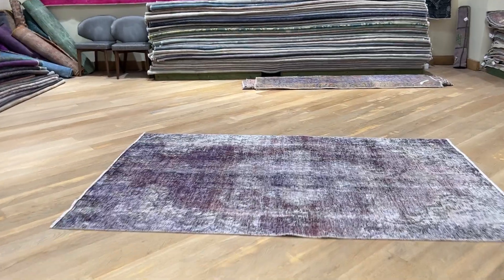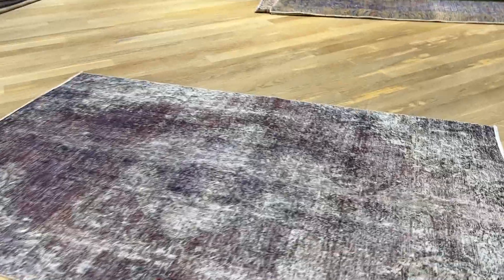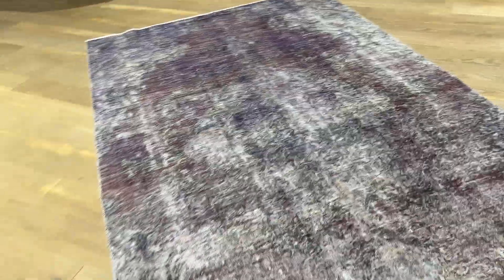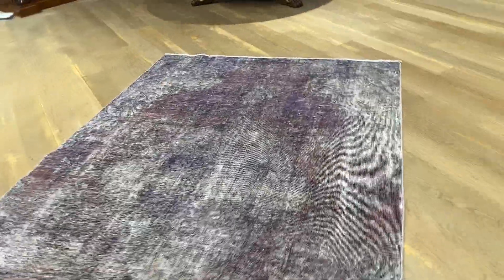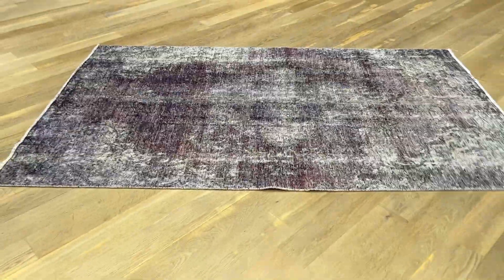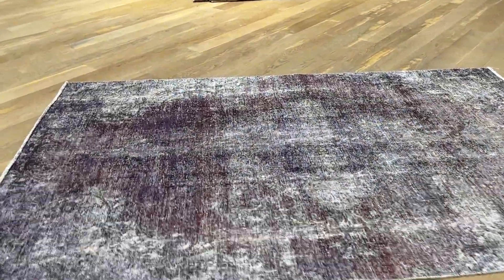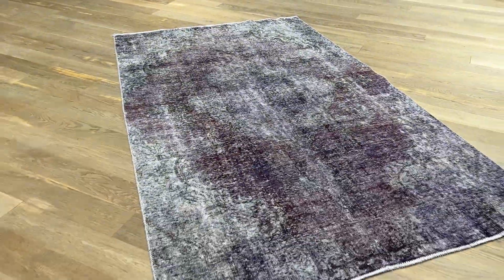Persischer Vintage Teppich grau 24866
Einzigartiger handgefertigter, persischer Vintage Teppich grau Größe 260 x 163 cm.